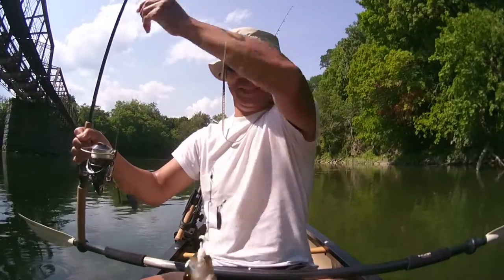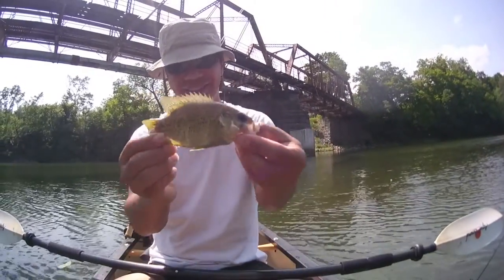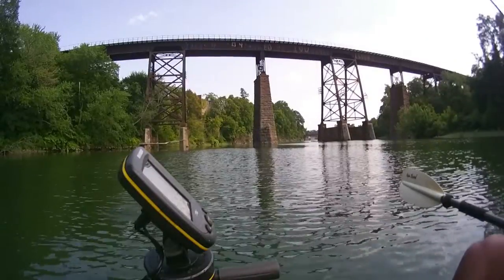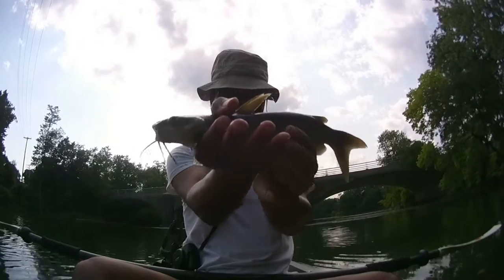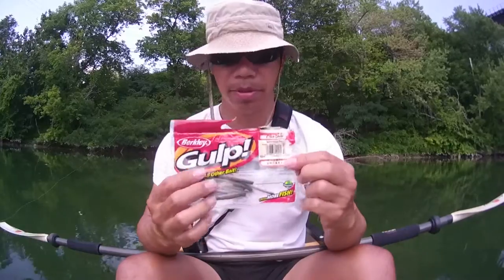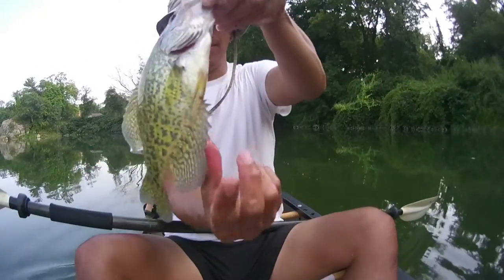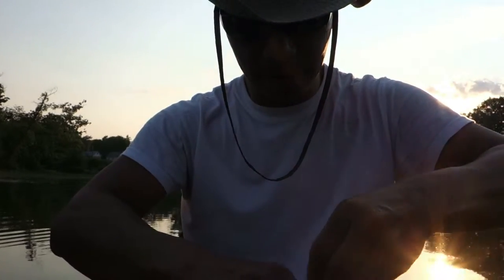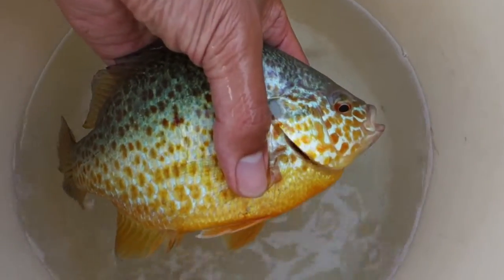Canoe Fishing: Tiny Grand Slam Fishing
While canoeing, I catch five different kinds of fish - rock bass, catfish, crappie, white perch, and a red-breasted sunfish. They are small to medium-sized but at least there is fun fishing action!

The following gear I used in this video:
Yum White F2 Walleye Grub Bait 15 Pack 3"
St. Croix Triumph Spinning Rod 6' 6" (TRS66MF2)
Daiwa Procyon EX Spinning Reel 3000
Berkley Trilene XL Monofilament 8lb Low Vis Green
JVC ADIXXION 1920 x 1080 HD Action Camera